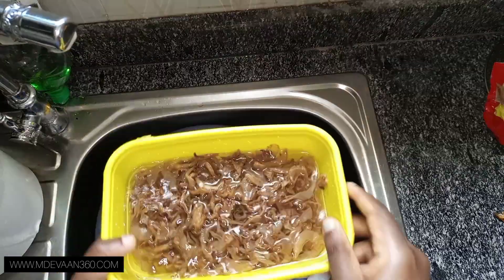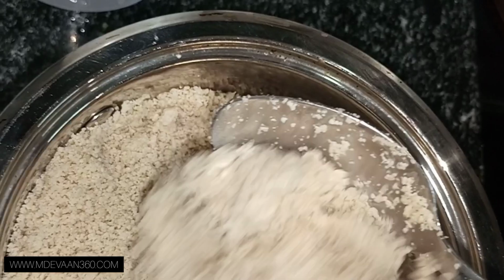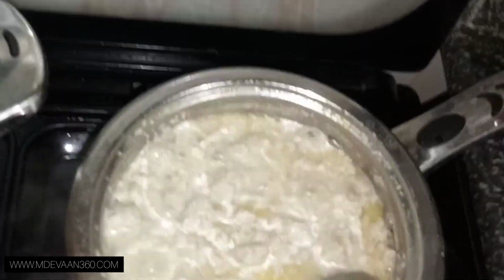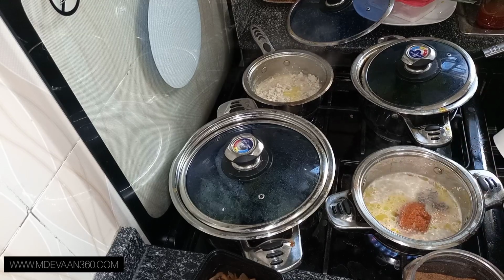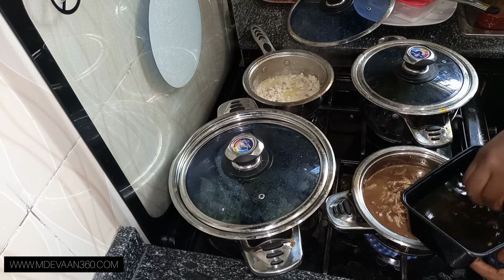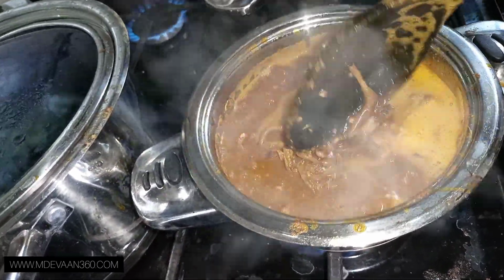How to Prepare Adenge Ha Icheegh Soup,Delicious Tiv Recipe (Pretzel Bean Peel and Egusi ) - MDEVAAN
MAY THE Lord answer you in the day of trouble! May the name of the God of Jacob set you up on high [and defend you]; Send you help from the sanctuary and support, refresh, and strengthen you from Zion; Remember all your offerings and accept your burnt sacrifice. Selah [pause, and think of that]! May He grant you according to your heart's desire and fulfill all your plans.

Location : Abuja , Nigeria (West Africa)

I'm a NigerianFood BeautyVlogger and LifestyleVlogger living life intentionally!

Love,
Mde